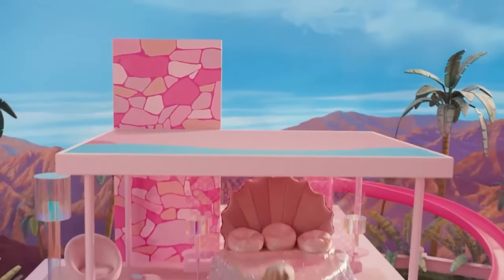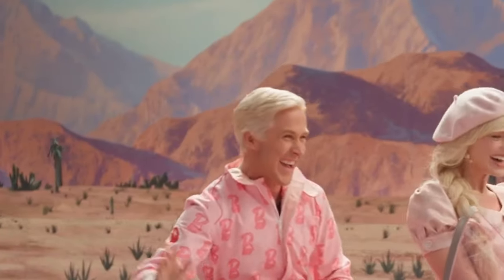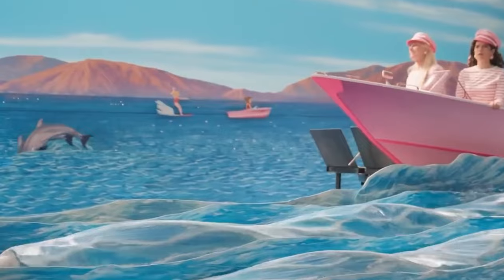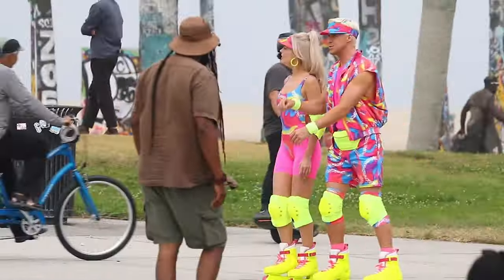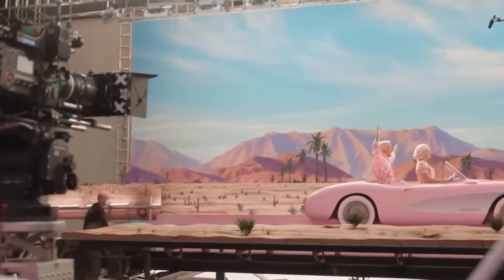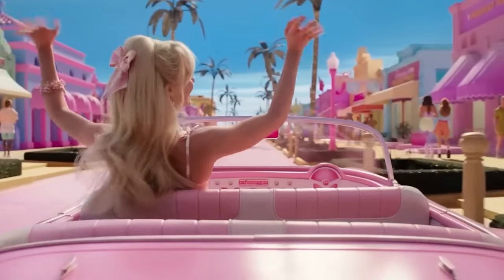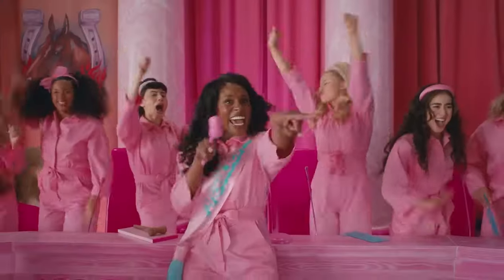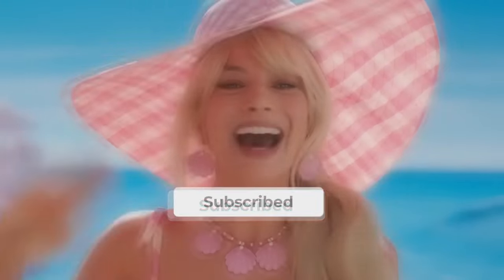Making of BARBIE (Movie 2023) Behind The Scenes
Learn about the magical process of making the famous doll come to life on film. Find the magic that brings Barbie's world to life, as well as the beautiful costumes and sets that were made. Come with us behind the camera as we show you exclusive behind-the-scenes images and talk with the talented cast and filmmakers. Don't miss this glamorous behind-the-scenes look at the making of the Barbie movie (2023). You'll be enthralled by the artistry and allure of Barbie's big screen appearance!

Many more interesting "Behind The Scenes" are waiting for you.